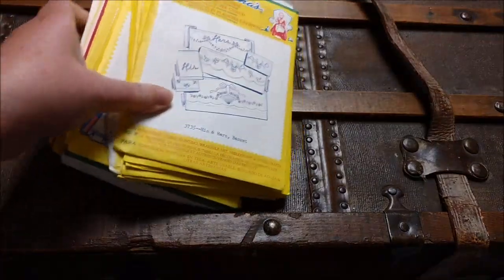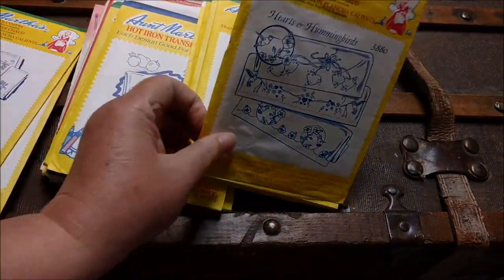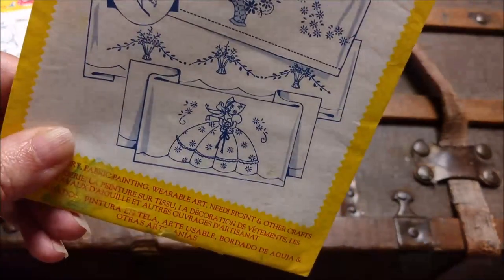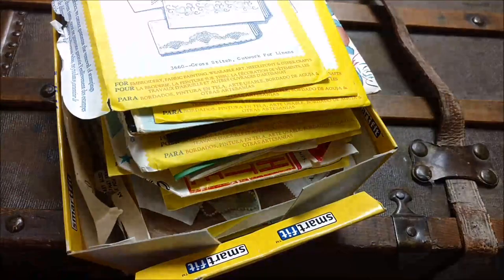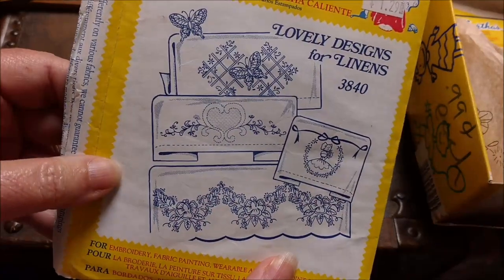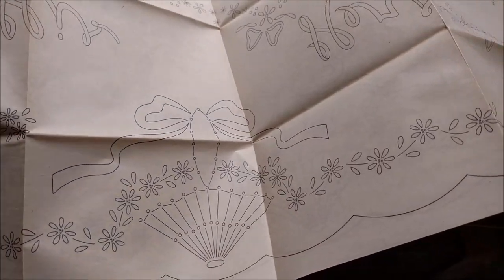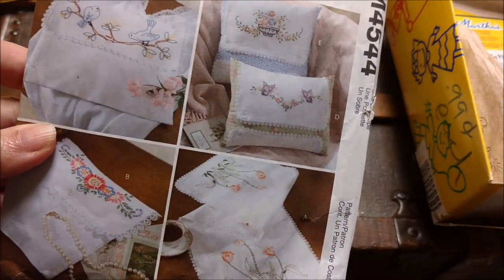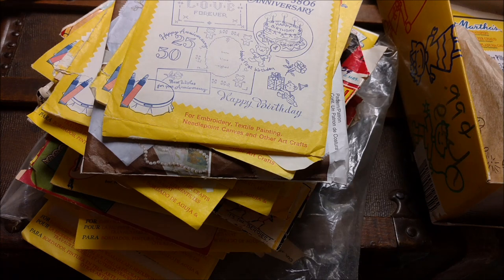Vintage Hot Iron Transfer Haul